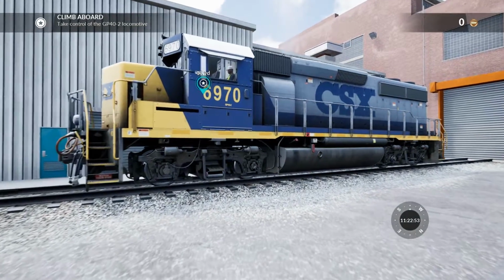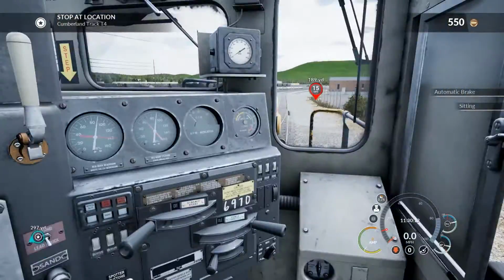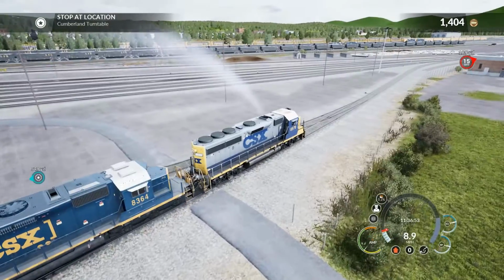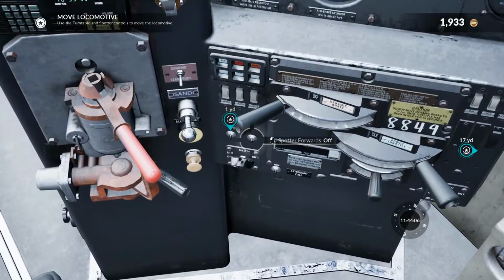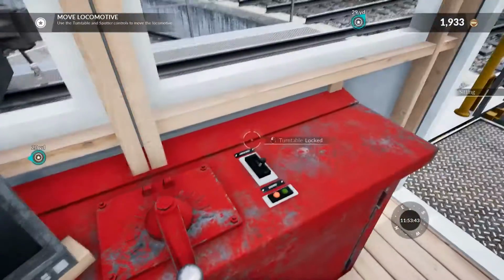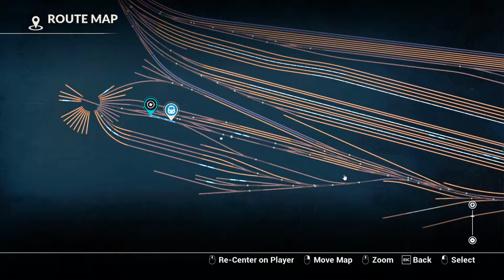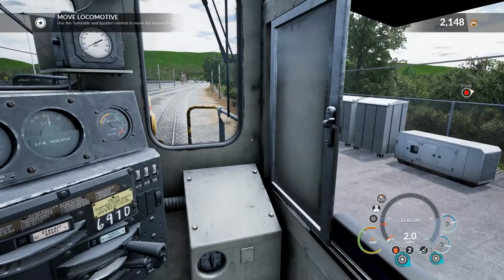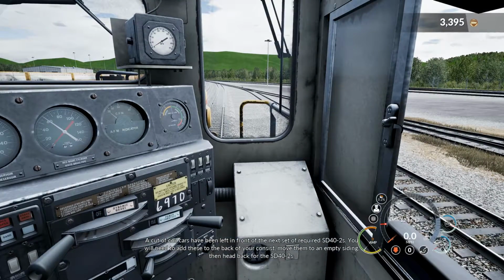Train Sim World | GP40-2 DLC | First Look Part One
Haven't done much with this game lately, but was able to pick up this beautiful engine for $8.00.   I feel like at full price its NOT worth $20.00, but if you can get it half off it is worth it.   We play the only daylight scenario included with this engine.  Its a long scenario, so I have split it into to two episodes.